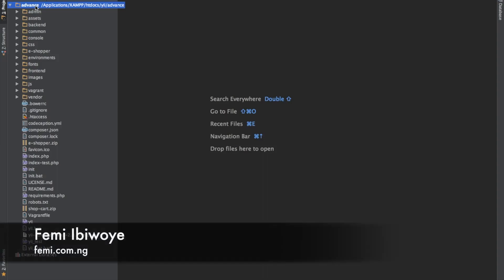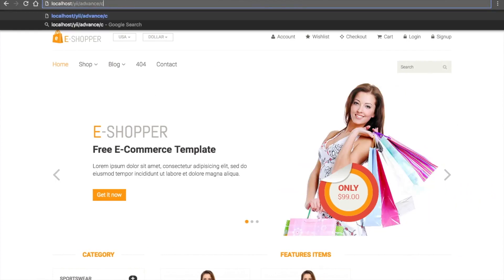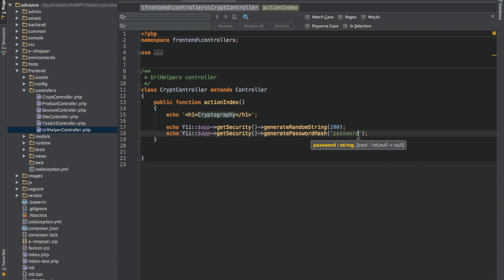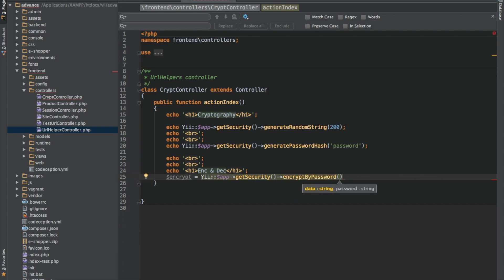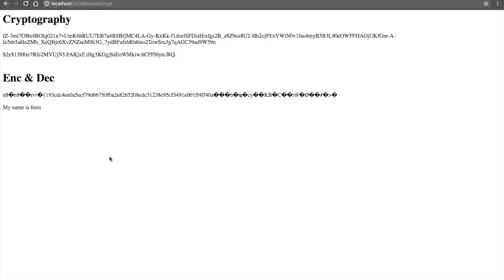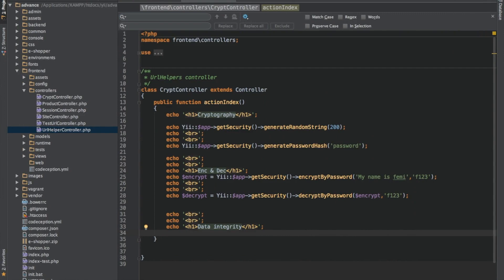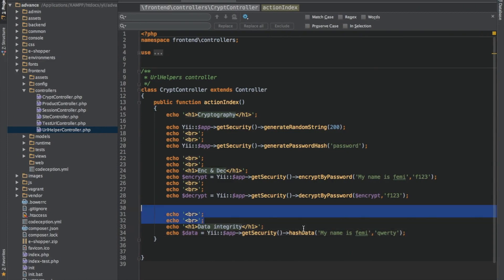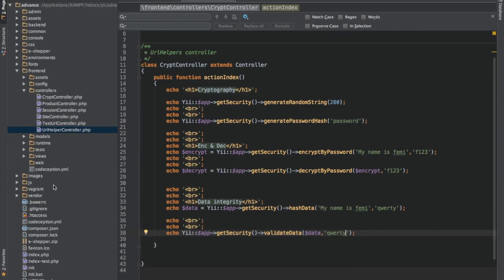27 - Yii2: Cryptography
This tutorial will show you how to encrypt your data with password and decrypting by only authorised user with password.